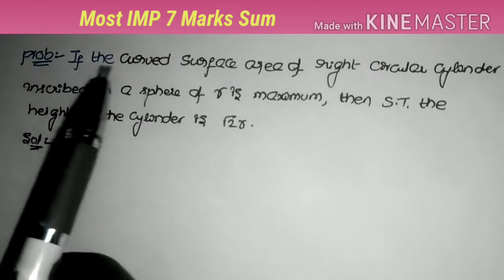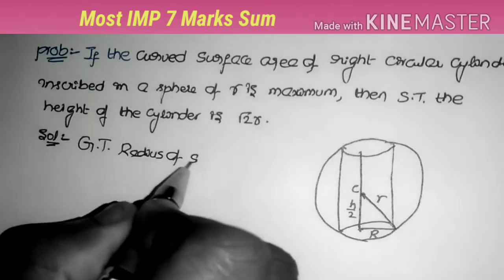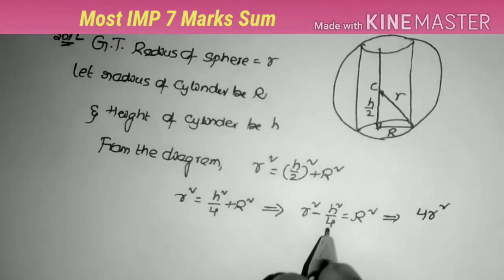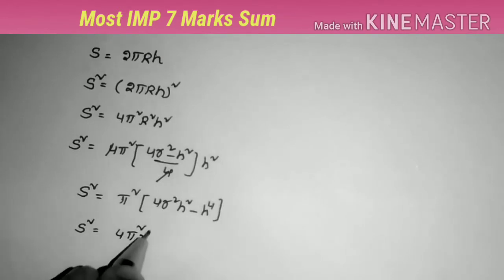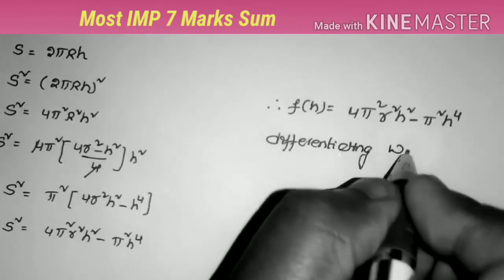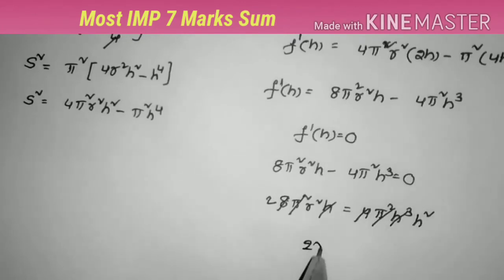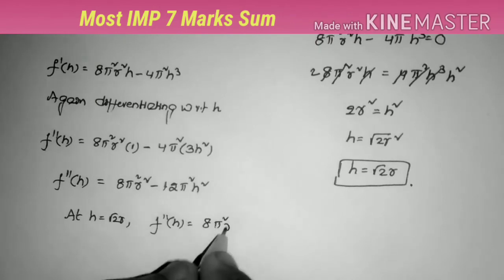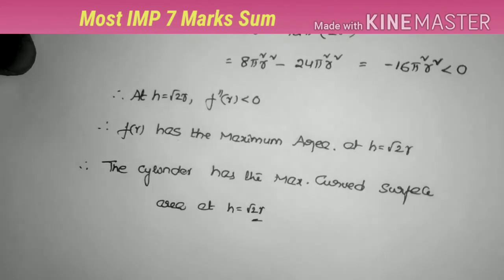Applications of Derivatives || Maths 1B Applications of Derivatives || Most IMP Essay questions